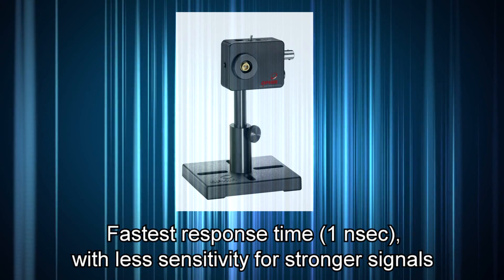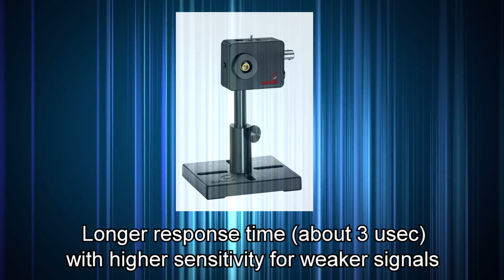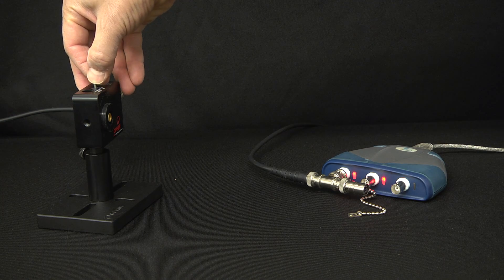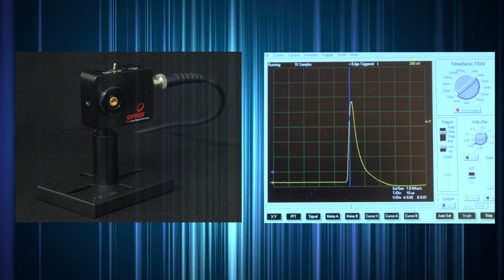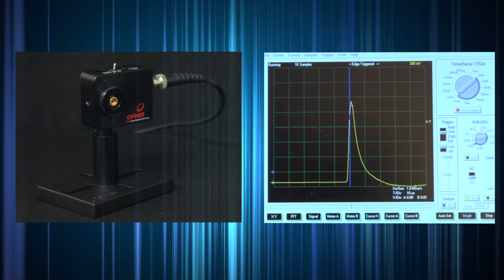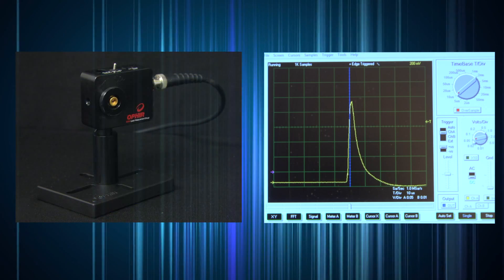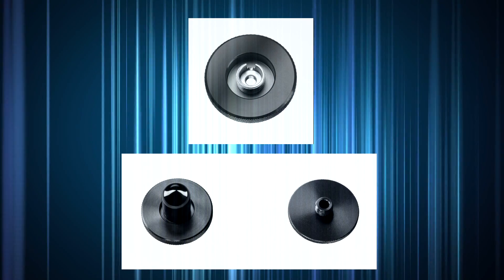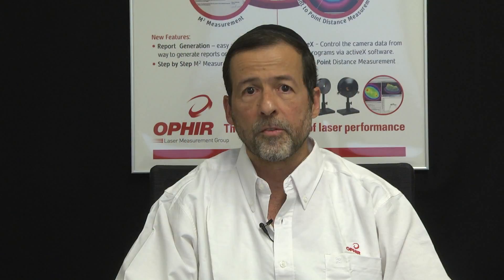How to Measure the Pulse Shape of a Laser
Watch how this fast photodiode measures temporal profiles of pulsed lasers.  The FPS-1 has a rise time of 1.5 ns, so even short pulsed lasers can be measured accurately.